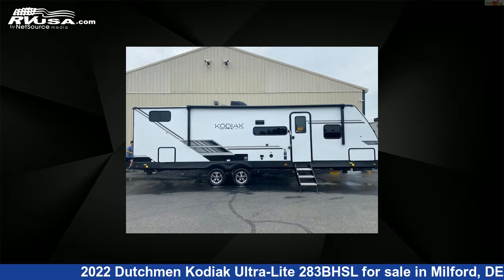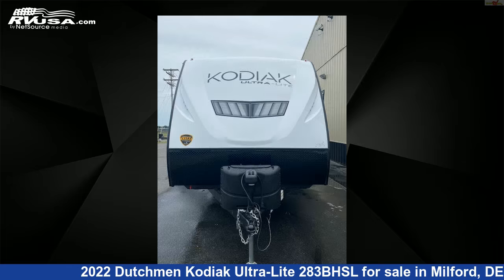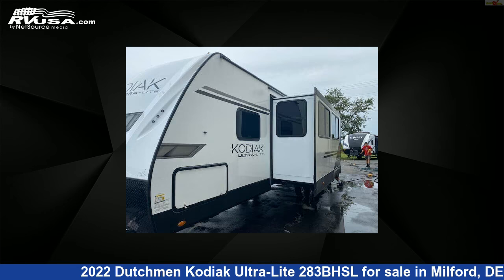Breathtaking 2022 Dutchmen Kodiak Ultra-Lite Travel Trailer RV For Sale in Milford, DE | RVUSA.com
This 2022 Dutchmen Kodiak Ultra-Lite 283BHSL is a Travel Trailer RV. It is located in Milford, DE 19963 and is offered for sale by Delmarva RV Center. This New Dutchmen Is 32' 10" in length and features 1 slideout, sleeps 11, Spare Tire Kit, Slideout, Microwave, Refrigerator, LP Detector, Skylight, Stove Top Burner, External Shower, Smoke Detector, Awning, and 52 gal fresh water capacity.The unloaded weight of this 2022 Dutchmen Kodiak Ultra-Lite 283BHSL is 5704 lbs.

Delmarva RV Center is a dealer for brands like: Coachmen, Dutchmen, Forest River, Grand Design, Gulf Stream, Heartland, Jayco, Keystone and offers the following rv services: Parts/Accessories, Service. They stock rv types such as: Class A, Class B, Class C, Diesel Pusher, Expandable Trailer, Fifth Wheel, Toy Hauler, Travel Trailer. For more information and pricing on this unit, To see all units available for sale by Delmarva RV Center,